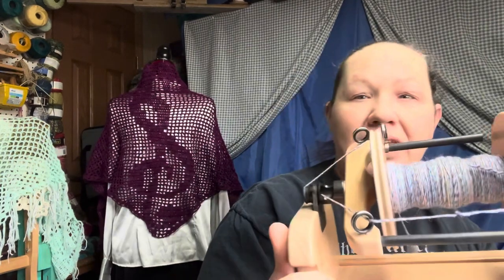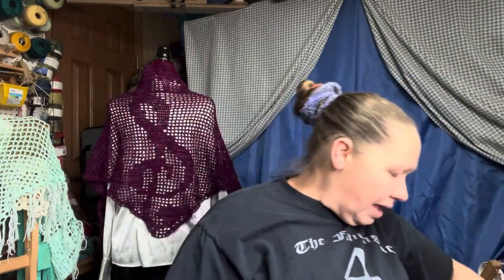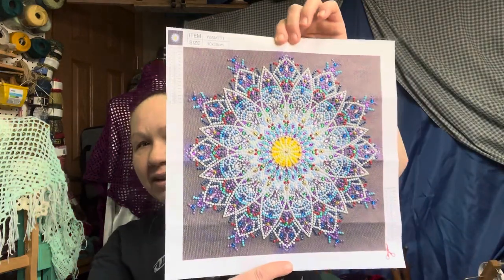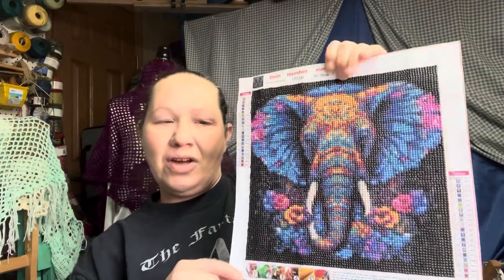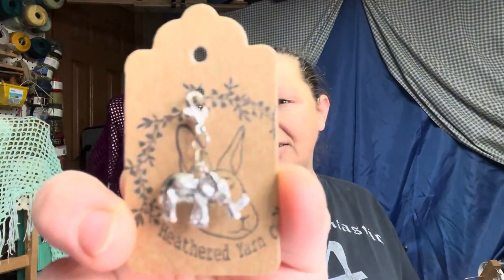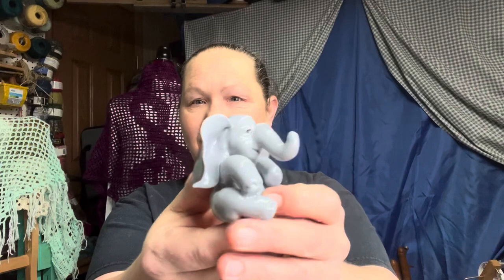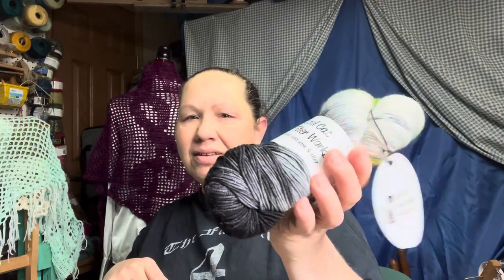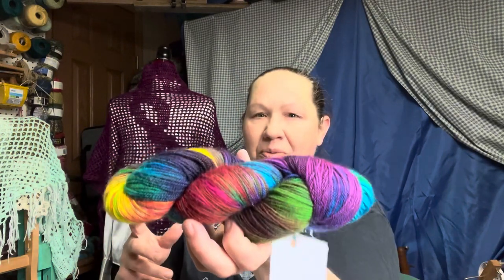Podcast Episode # 137 For the love of YARN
Talking about the introduction to the new filet shawl pattern and what's to come.

Thank you for sharing your work in the Sunday Slideshow

 Thank you to ALL Channel Memberships

100% of all donations will be applied to / and used for my YouTube channel. It will help with giveaways, shipping cost, products for reviews, & products for all future tutorials.